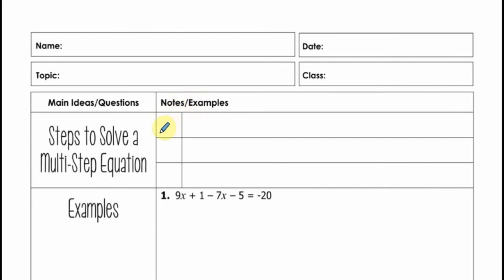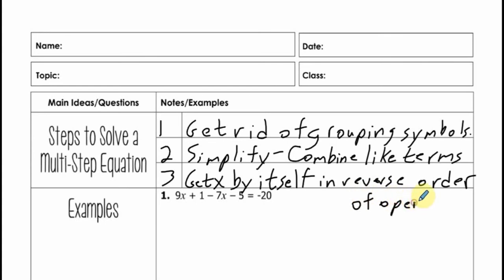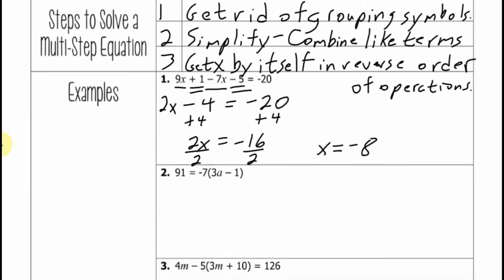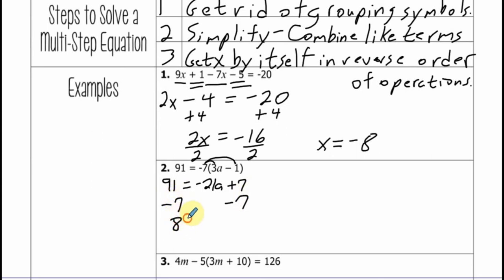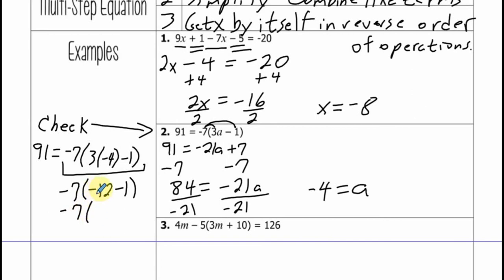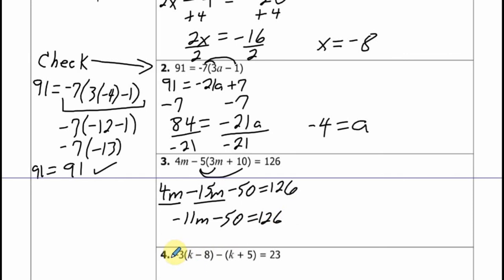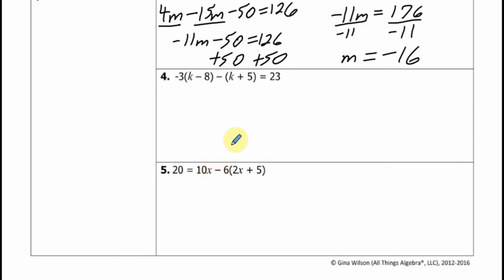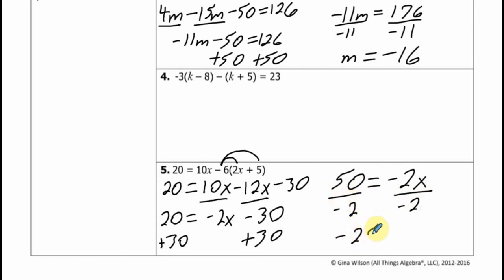Solving Multi-Step Equations